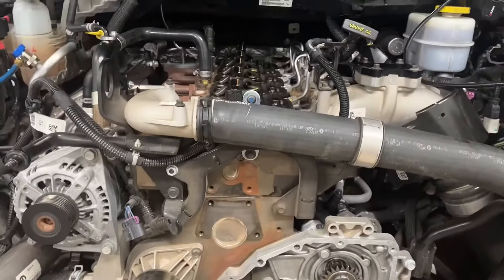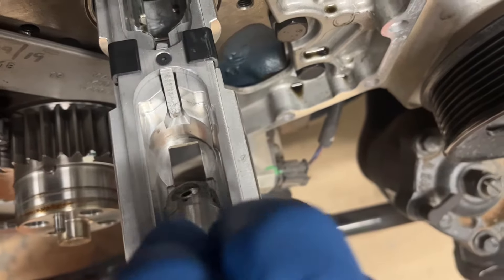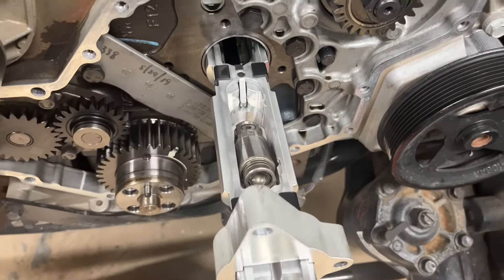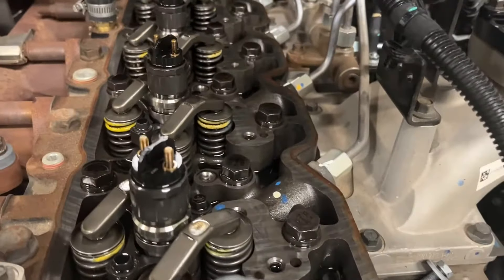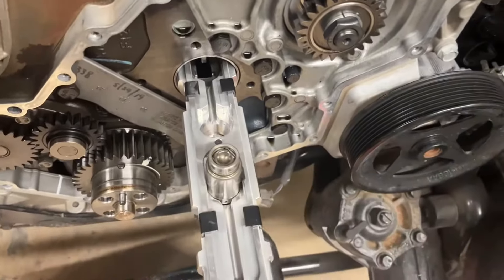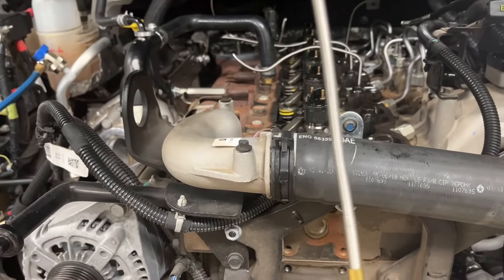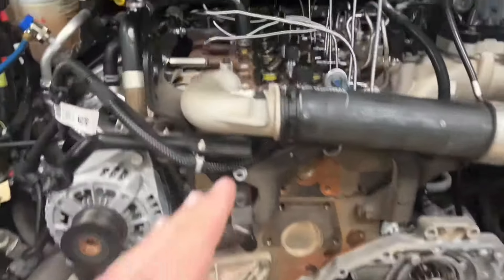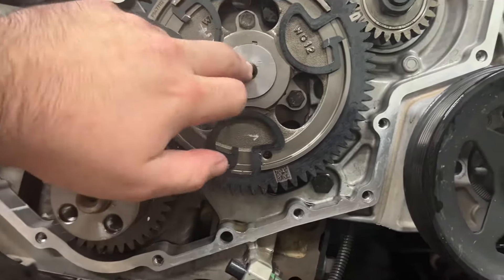2019+ Cummins Roller Lifter Install w/Mopar Tool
Long video even with some edits, but wanted to go through the details.